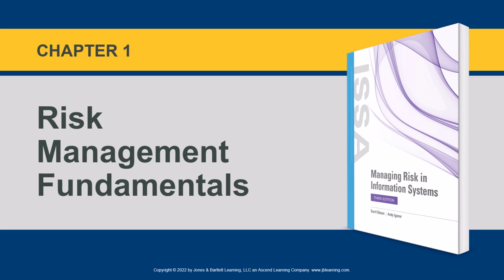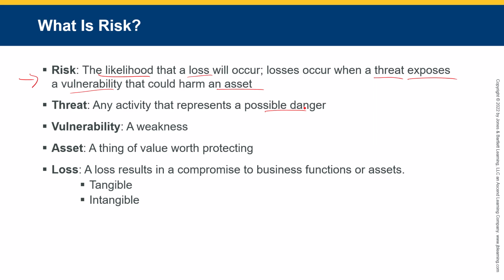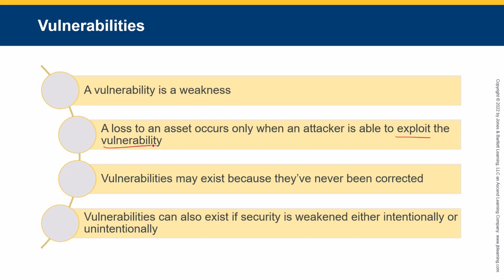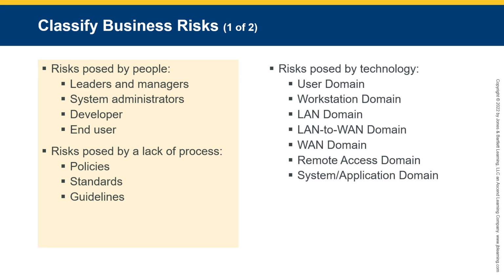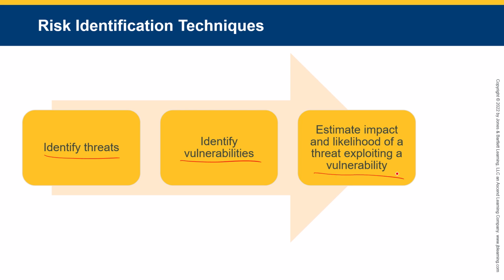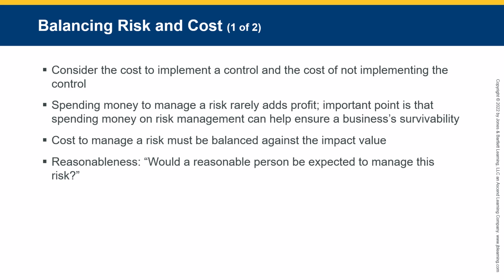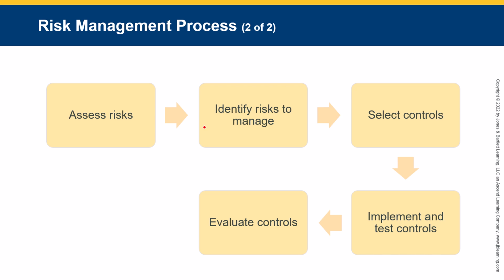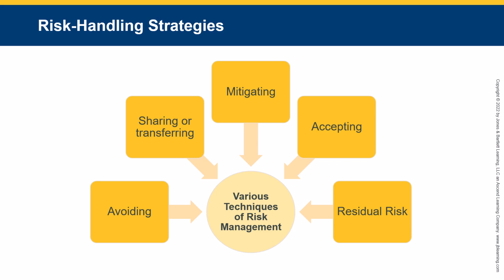JBL - Managing Risk in Information Systems - CHAPTER 01 - Risk Management Fundamentals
CHAPTER 01 - Risk Management Fundamentals

Gibson, Darril and Andy Igonor. Managing Risk in Information Systems, Third Edition, Burlington, MA: Jones & Bartlett, 2022 (ISBN 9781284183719)